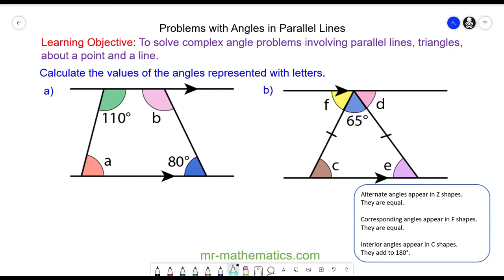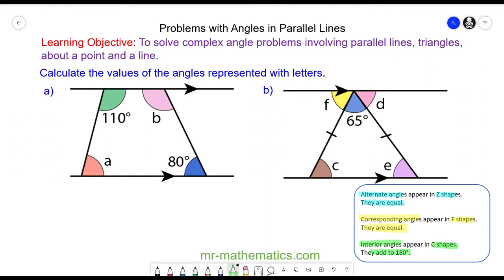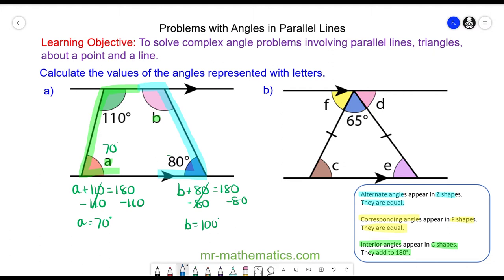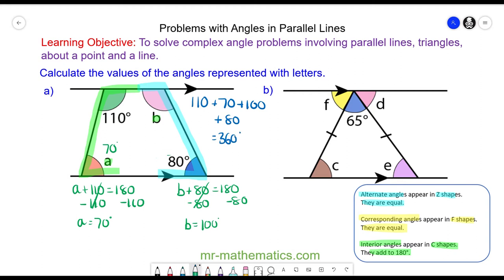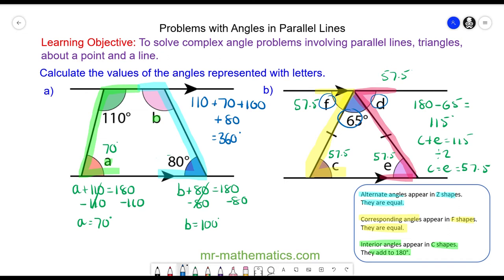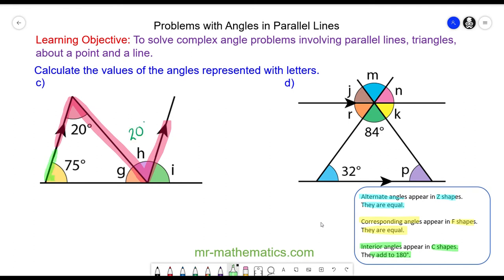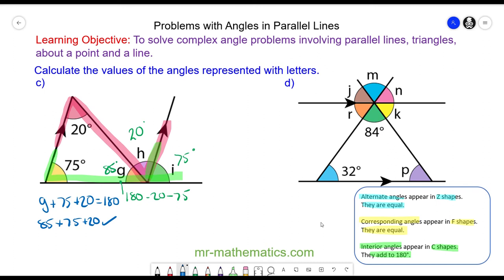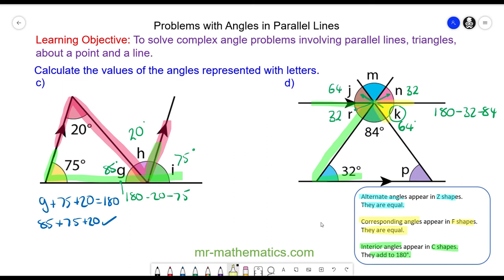Problems with Angles in Parallel lines | Mr Mathematics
Angle Properties 6 of 8: Problems with Angles in Parallel lines